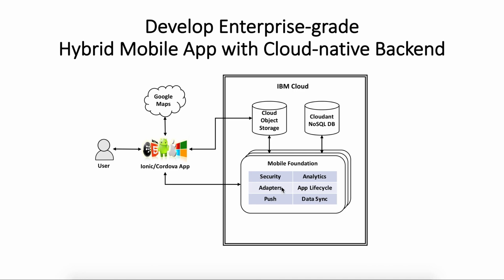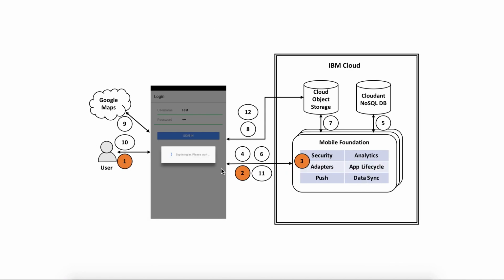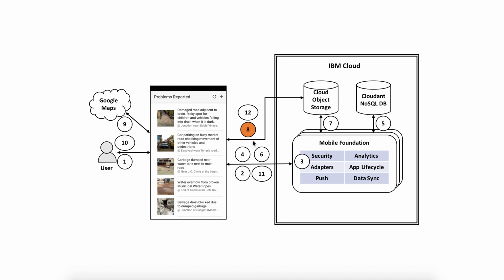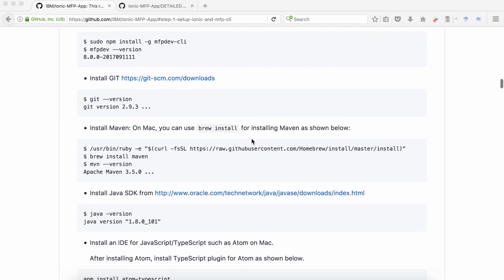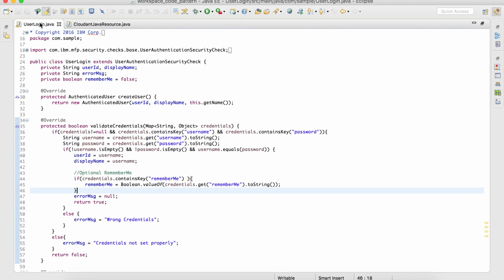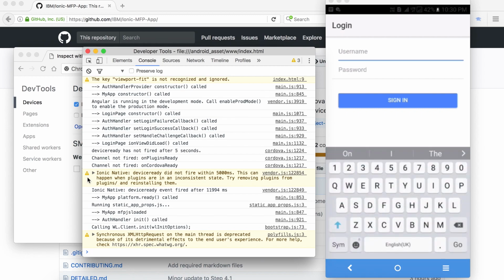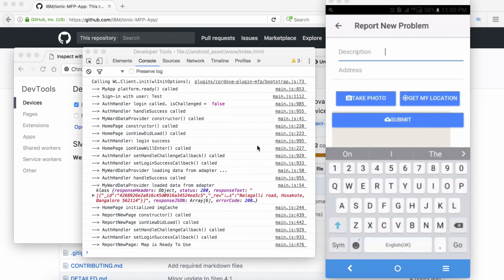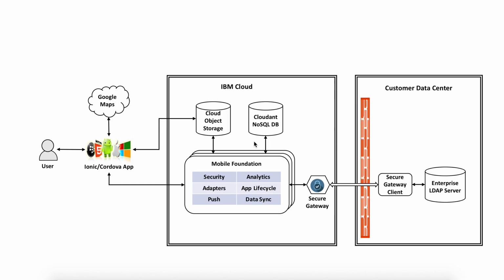Develop Enterprise grade Hybrid Mobile App with Cloud native Backend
Develop a Secure, Enterprise-grade Ionic/Cordova based Hybrid Mobile App that connects to CouchDB/Cloudant and Object Storage via IBM Mobile Foundation service. Source code